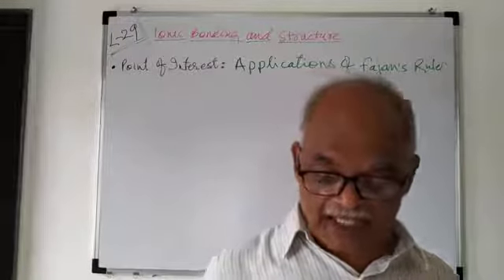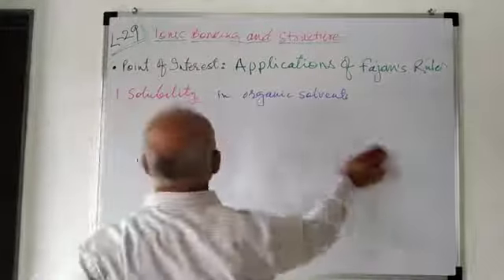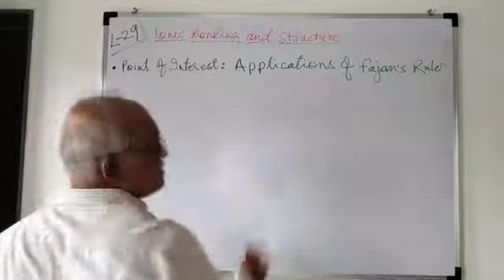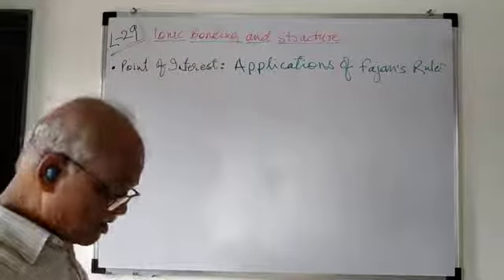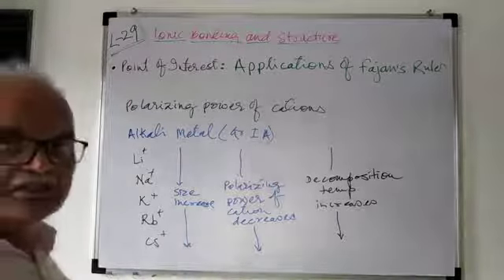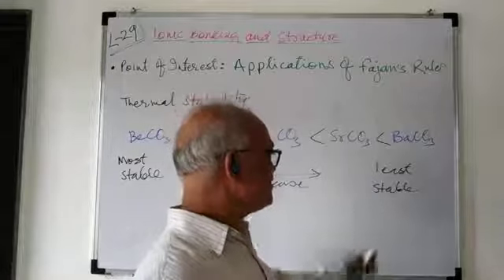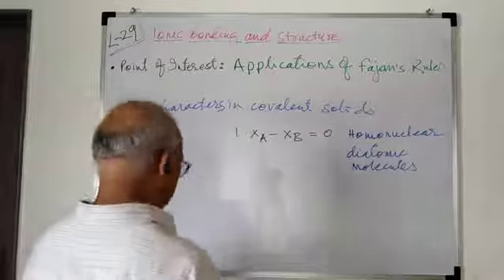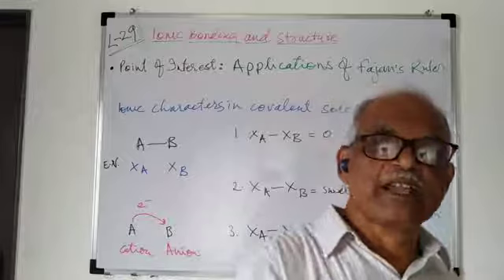Applications of Fajan's 4541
It explains following applications:
1. Solubility of ionic solids with covalent characters @dr.armschemistry4541
2. Decomposition temperature of ionic solids @dr.armschemistry4541
3. Deviations in ionic solids  @dr.armschemistry4541
4. Polarizing power of cations @dr.armschemistry4541
5. Thermal stability of ionic solids @dr.armschemistry4541
6. Ionic characters in covalent solids @dr.armschemistry4541

[ Students of MPSC, UPSC, MSc, BSc, JrCollege can visit this channel ]